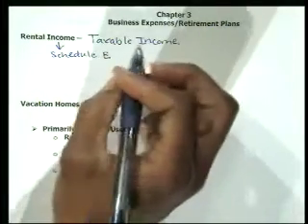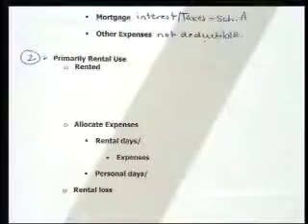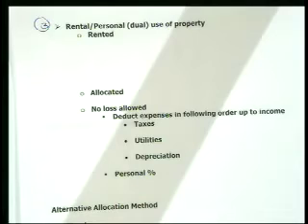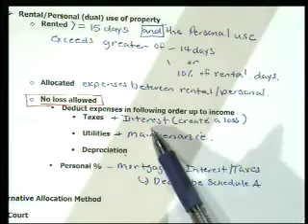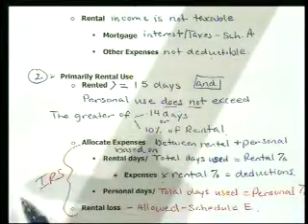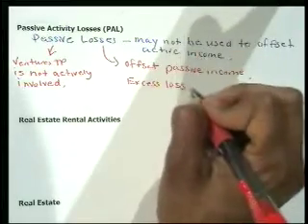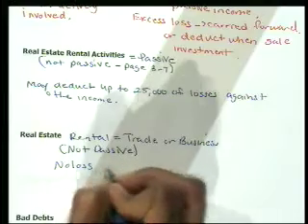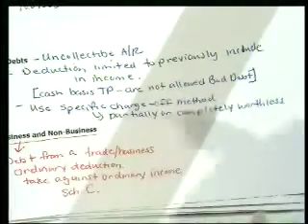Basic Income Tax - Part 5